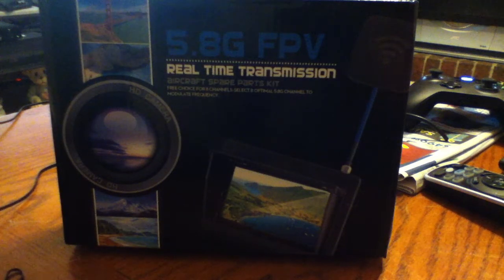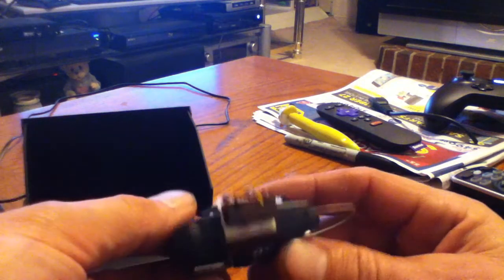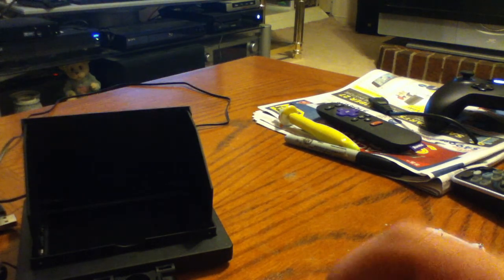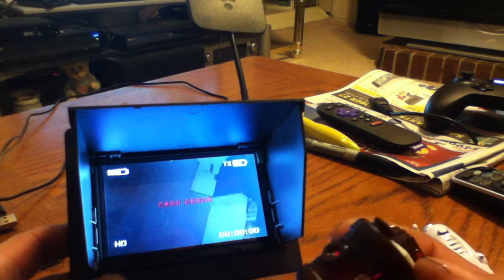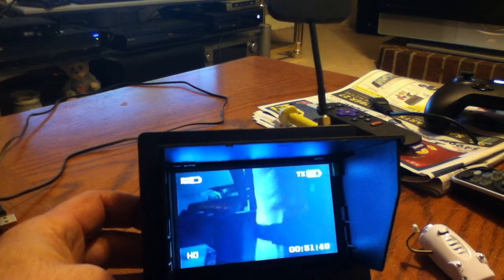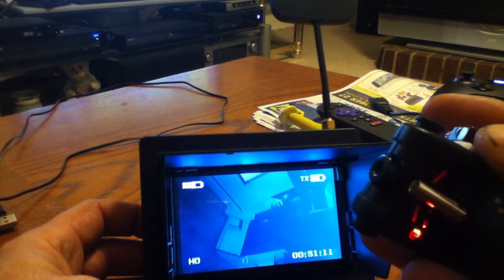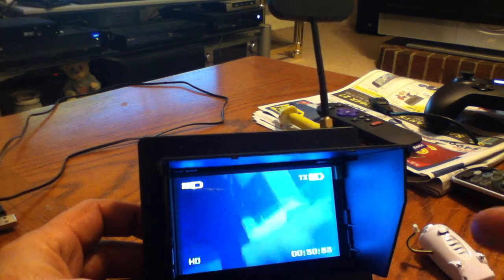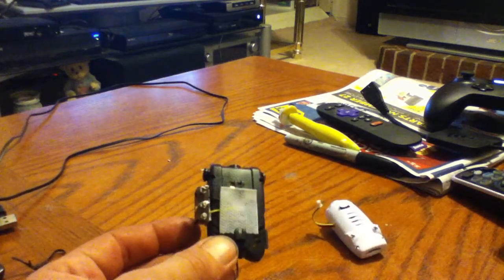Syma 5.8Ghz FPV Kit push button mod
adding a push button to camera to allow manual recording on any quad, not just X5C